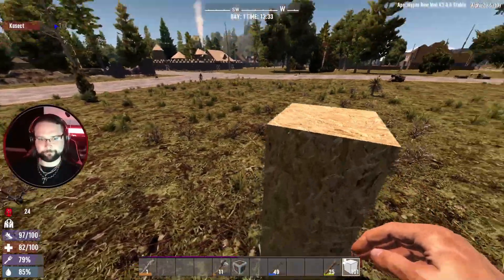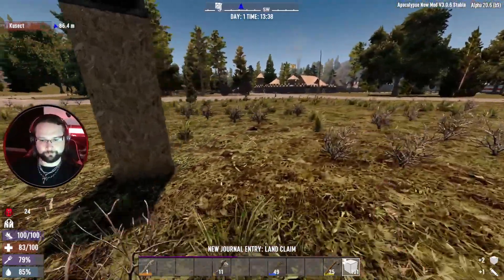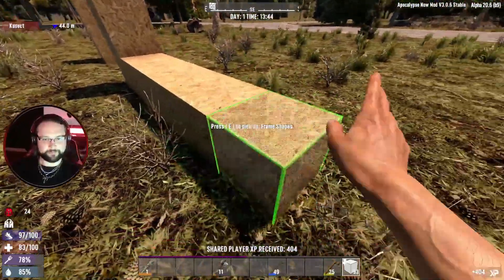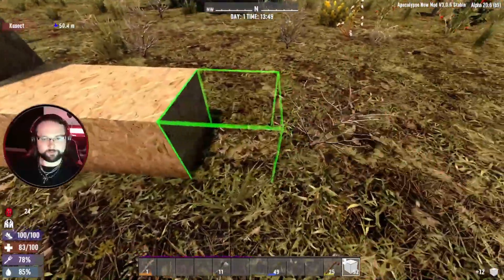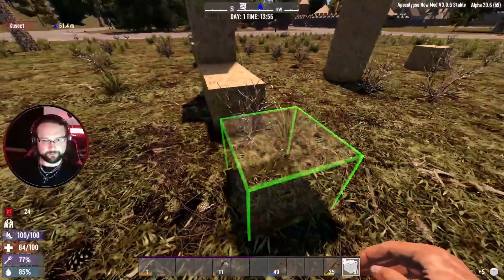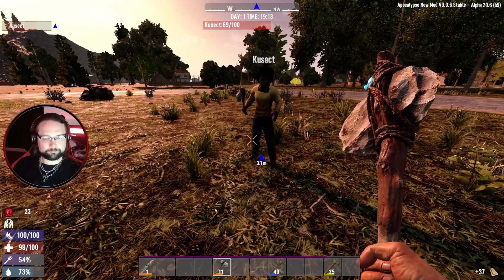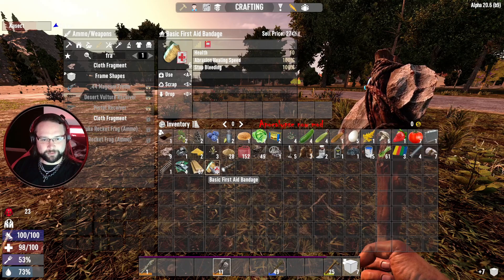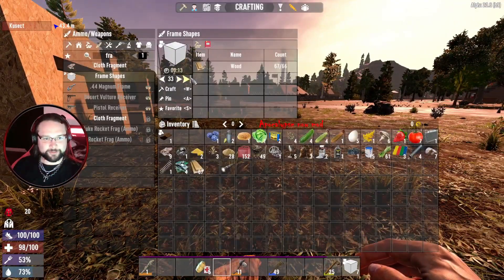7 Days to Die - Apocalypse now with Kusect! - Time for a new mod - Twitch VoD!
7 Days to Die is an open-world game that is a unique combination of first-person shooter, survival horror, tower defense, and role-playing games. Play the definitive zombie survival sandbox RPG that came first. Navezgane awaits!

Hardware

Software